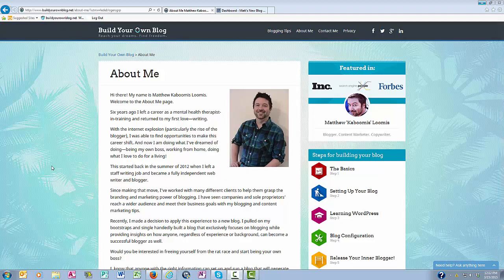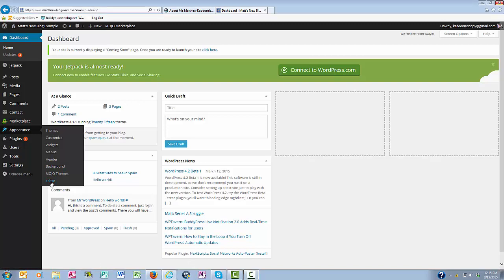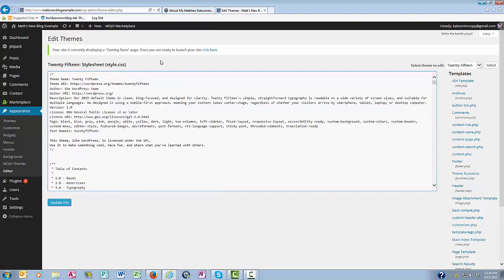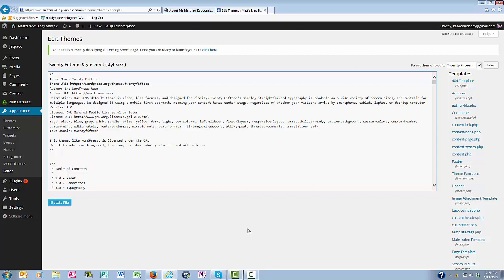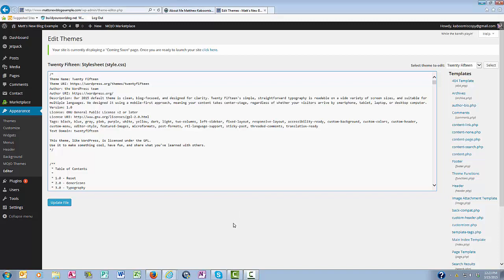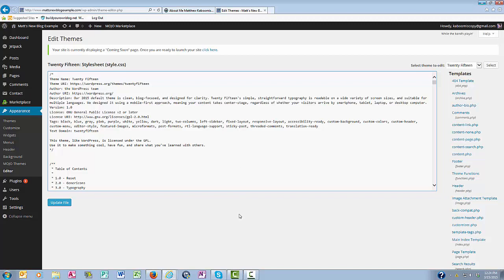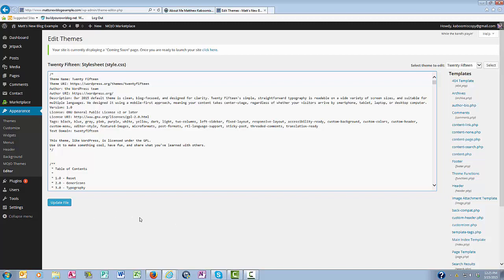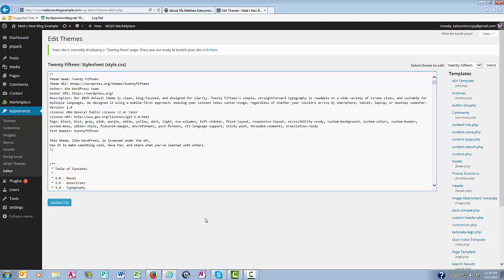WordPress Editor for Beginners - What it is and what it does.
Even new bloggers who know nothing about writing code should know what the Editor does in their WordPress dashboard--because it is something they don't want to mess with unless they know what they're doing. Find out what the Editor does and where you find it in the dashboard.